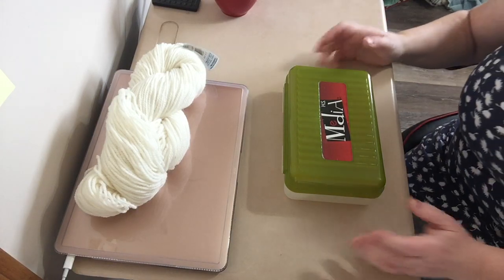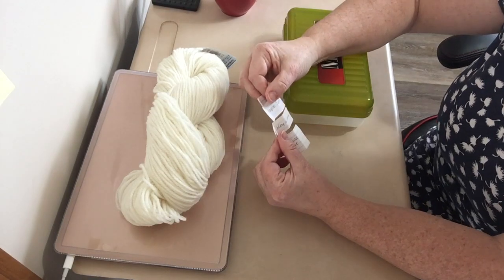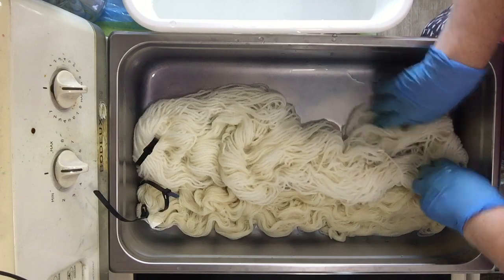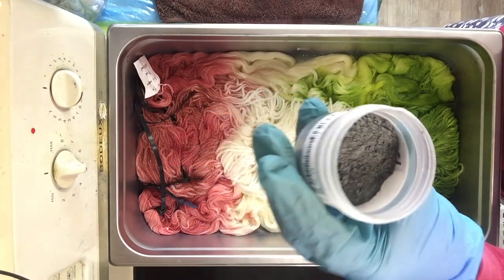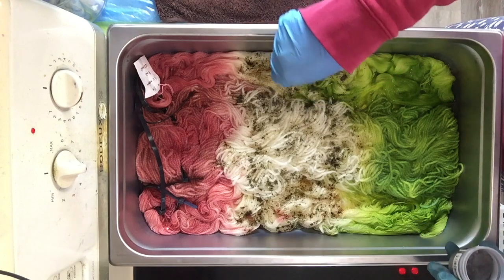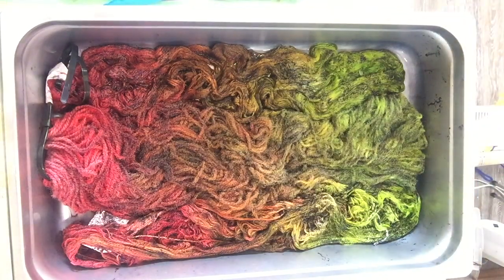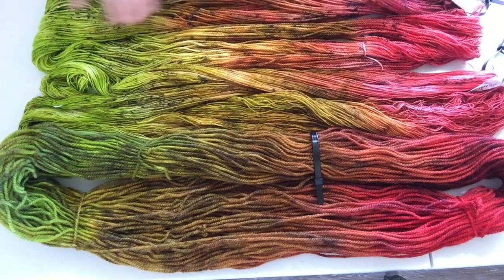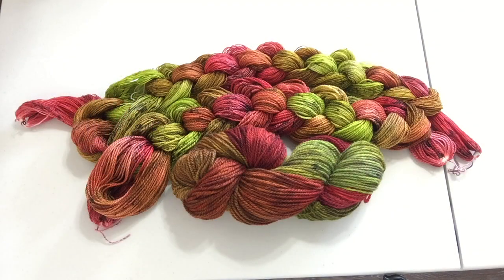Dyeing Games #7 Choosing a colour scheme for dyeing warps by drawing random acid dye colours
Close your eyes and randomly pick colours! That's what I do in my "Dyeing Games". Can I make seemingly unconnected colours make a pleasing scheme? Come along with me to find out if I can make it work!

In this video I am using ProChem acid dyes on wool yarn, both superwash and non-superwash.